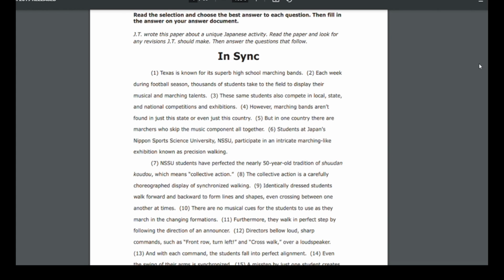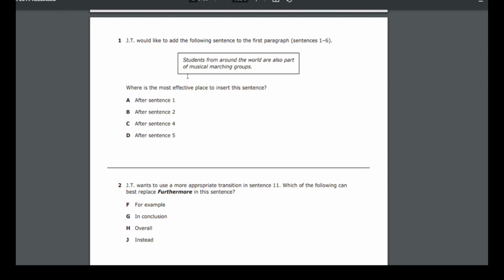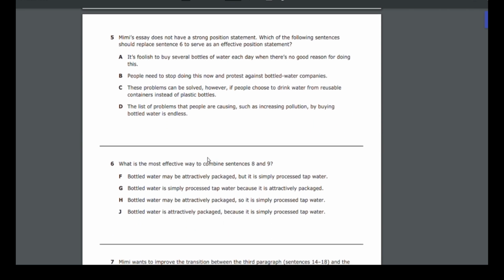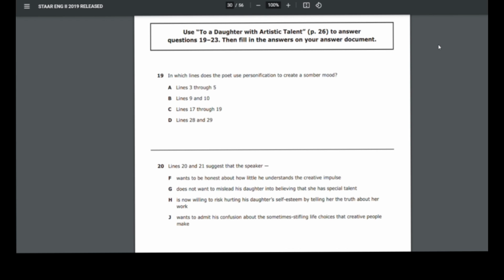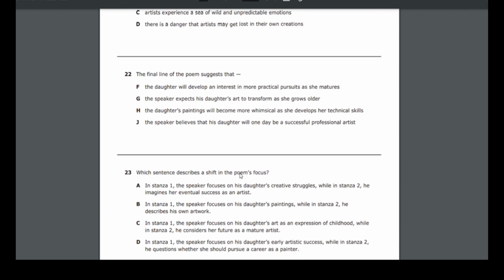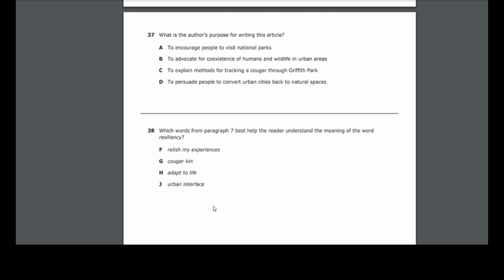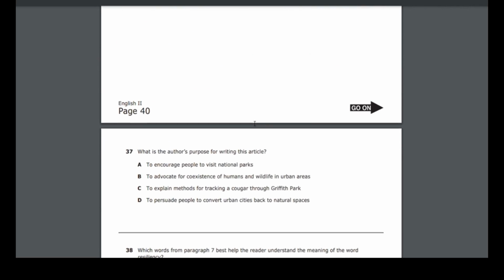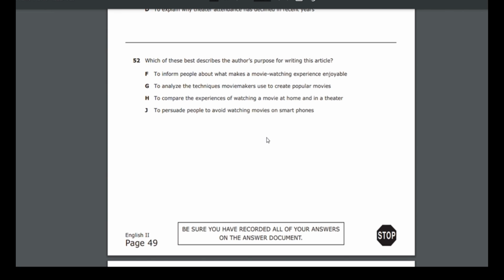STAAR English EOC Testing Tips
Through my years of teaching the STAAR, these are strategies that I have found that best help students, but especially struggling students.